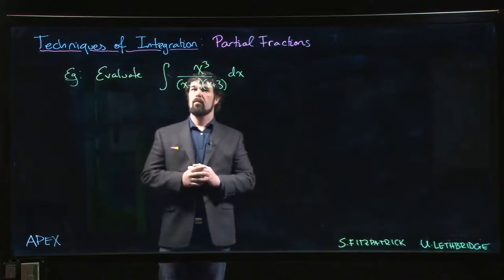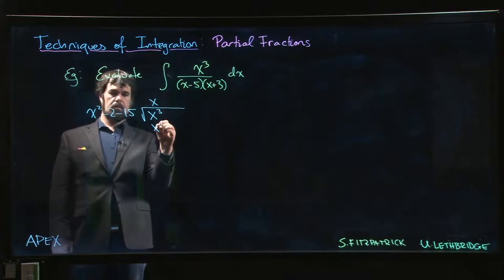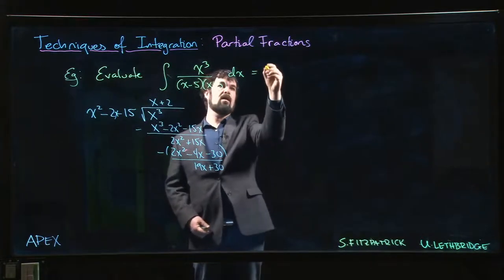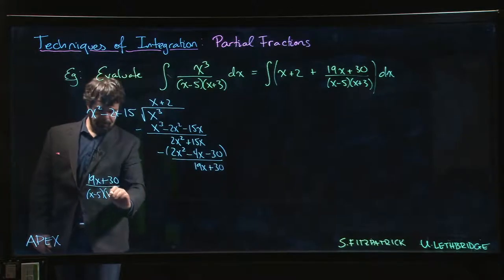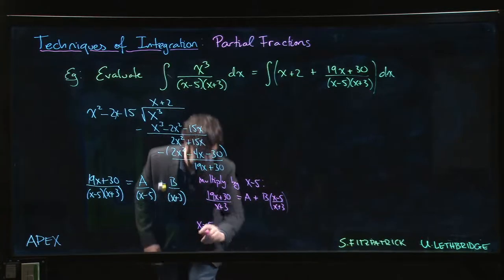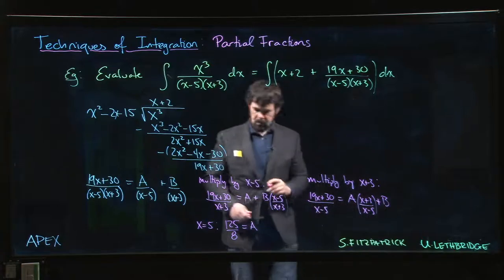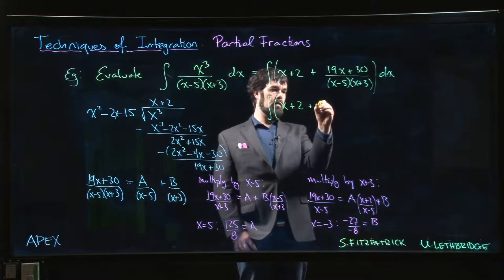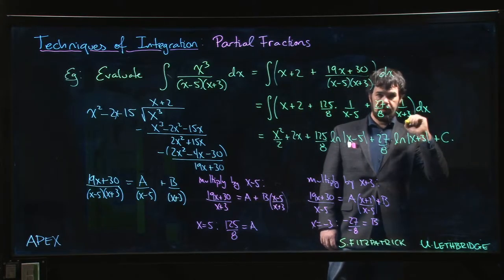Techniques of Integration - Partial Fractions: 07. Need to Divide First